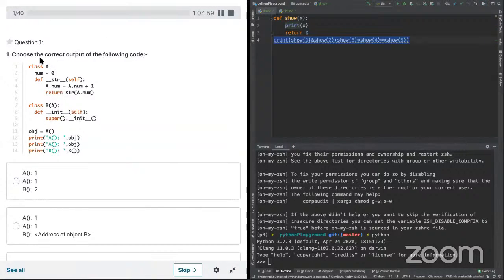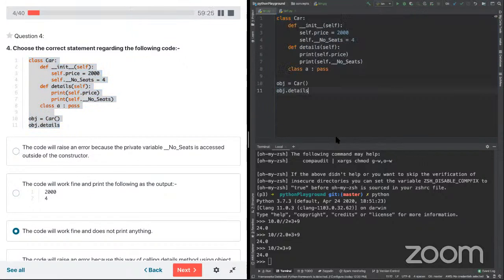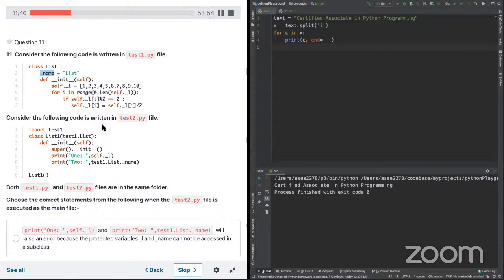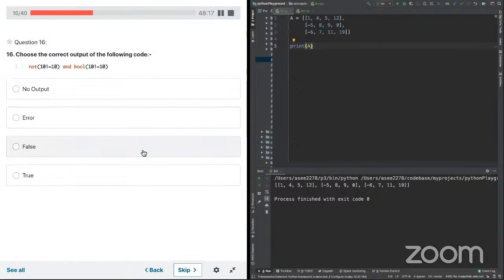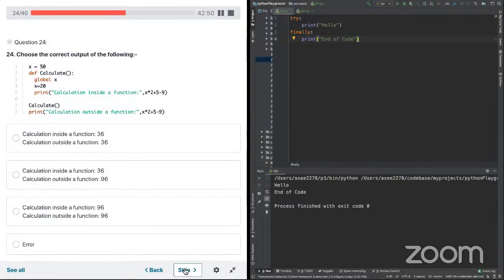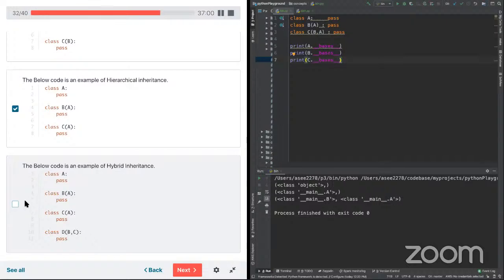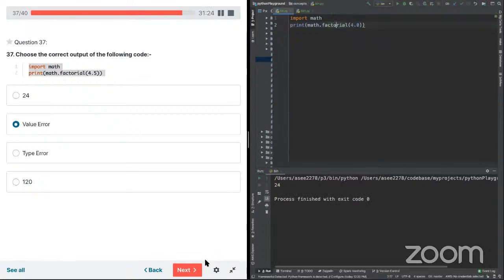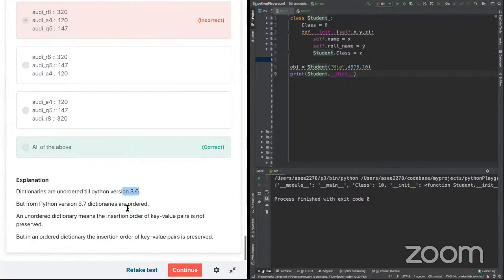Python certification PCAP mock exam - 3